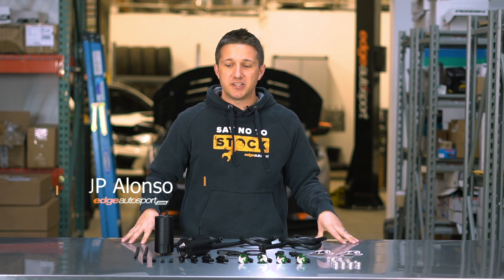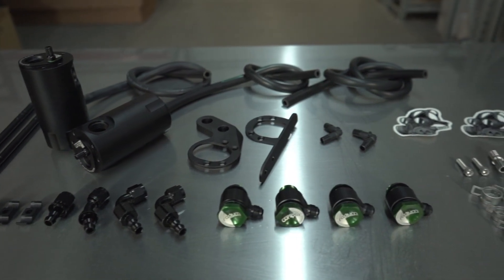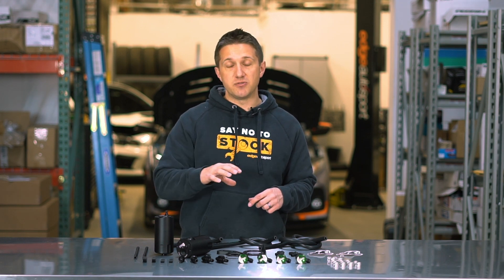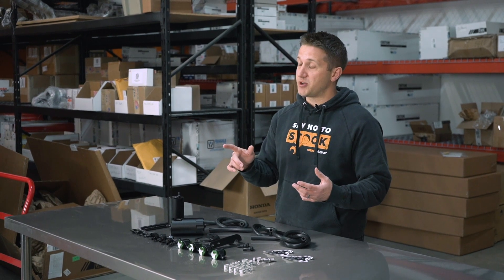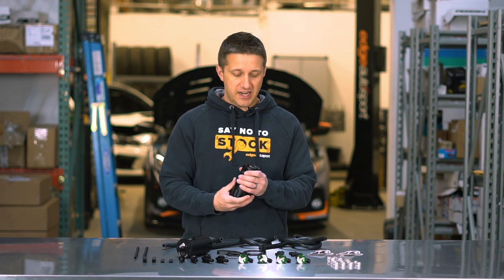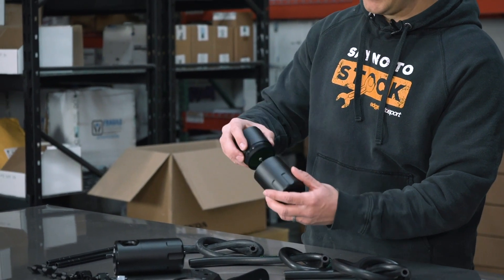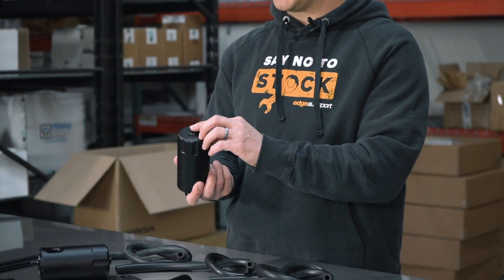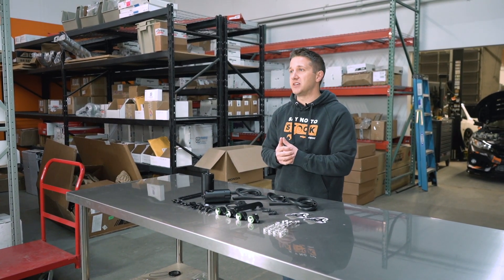Radium Dual Oil Catch Can | 10th Gen Civic Type R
Thank you for checking out the video today! JP is going over the Radium Dual Oil Catch Can kit for the Civic Type R.